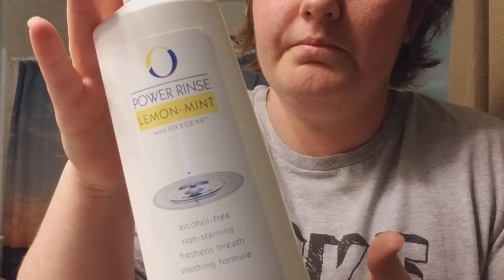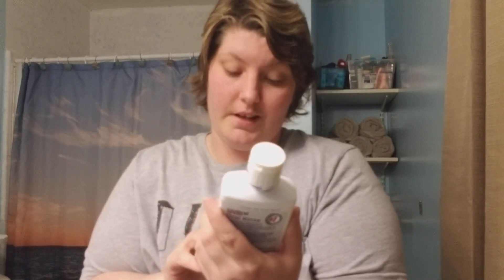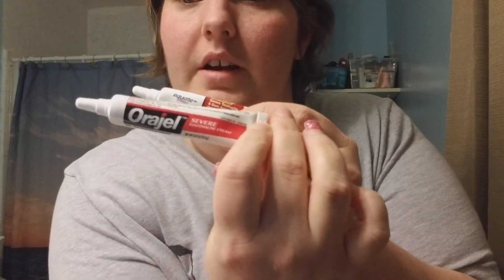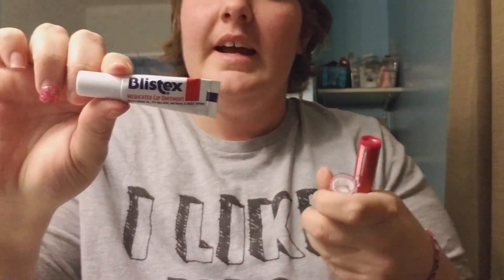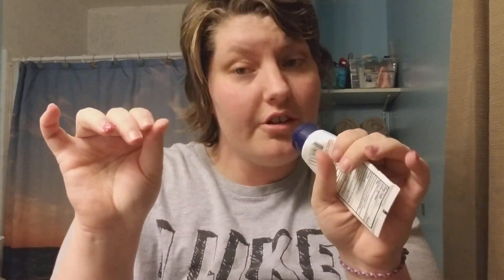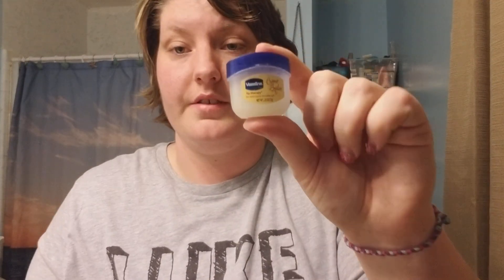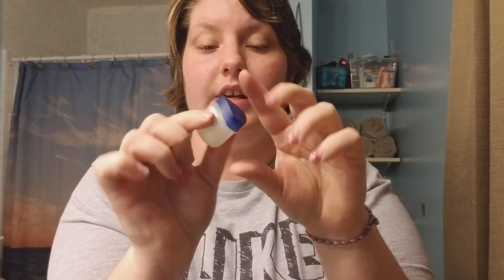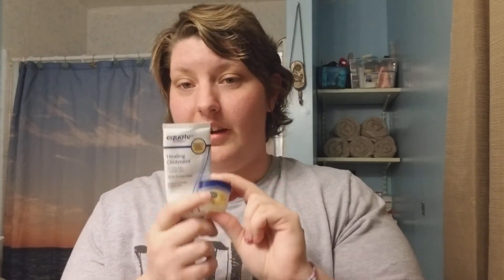A day in the life of a cancer patient: product's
A day where I show you products that help my chemo side effects